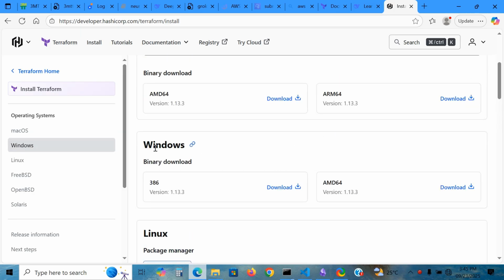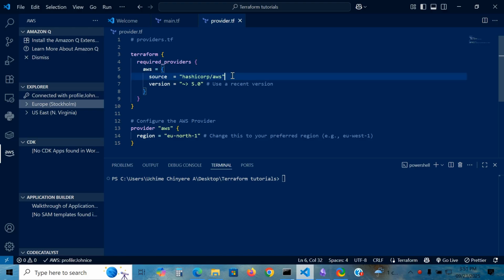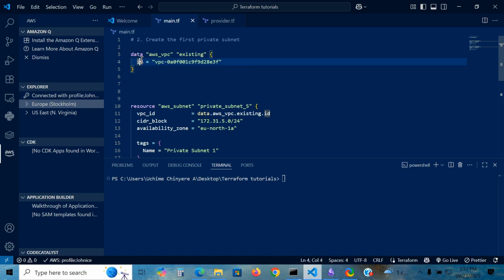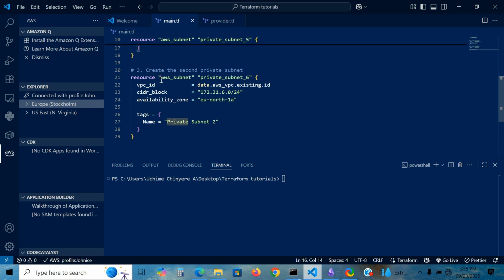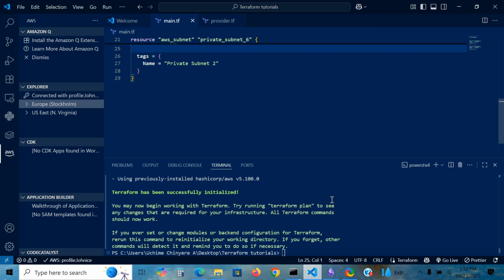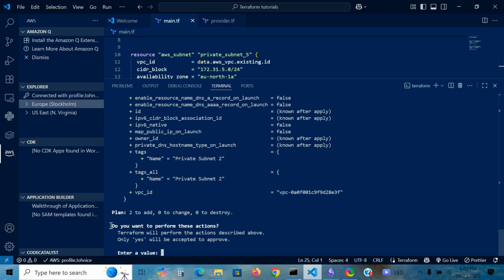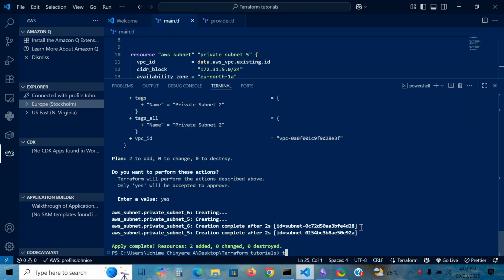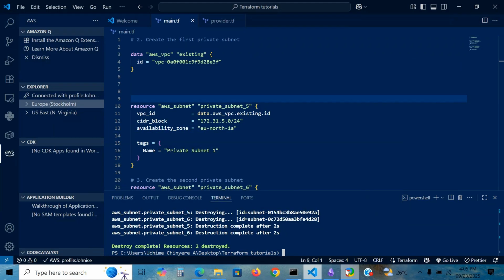Terraform Tutorial for Beginners | Create 2 AWS Subnets Step by Step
Description:

Welcome to this Terraform Tutorial for Beginners! 🚀
In this video, I’ll walk you step by step through creating 2 AWS subnets using Terraform. This is the perfect place to start if you’re new to Infrastructure as Code (IaC) and want to understand how Terraform works on AWS.

✨ What you’ll learn in this video:

What Terraform is and why it’s important
How to set up Terraform for AWS
Writing your first Terraform code
Creating 2 subnets automatically with Terraform
Running terraform init, plan, and apply like a pro

By the end of this tutorial, you’ll have a strong foundation to continue building AWS resources with Terraform and start automating your cloud infrastructure.